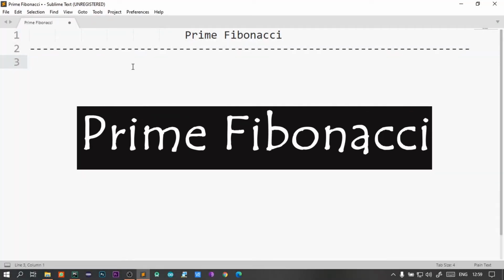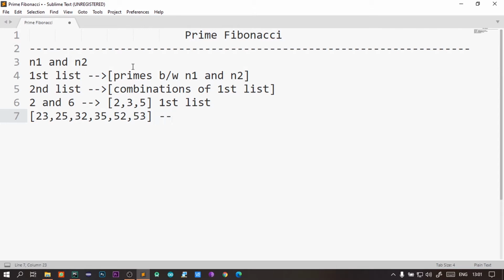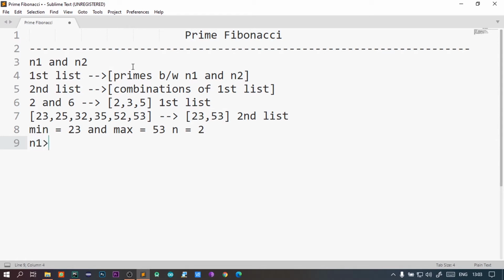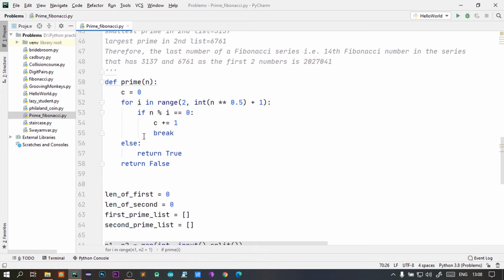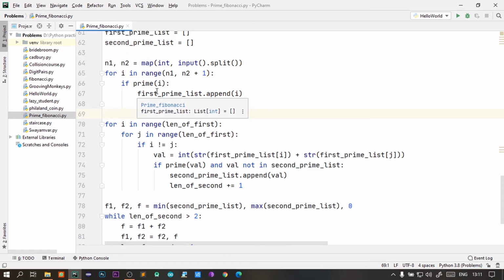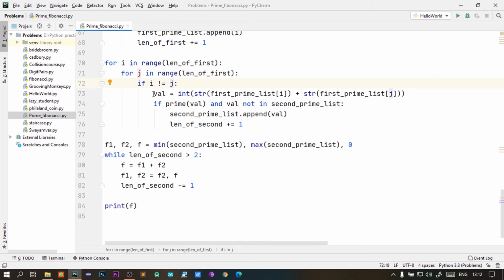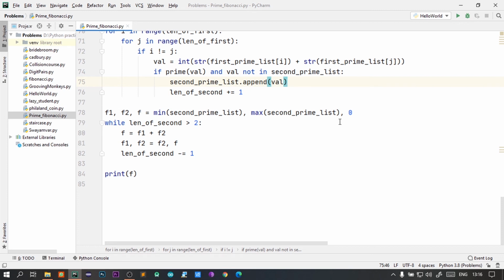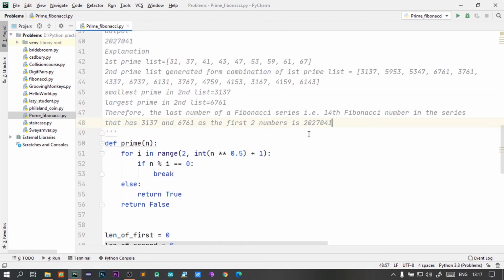Previous Codevita problem Prime Fibonacci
Prime Fibonacci Problem from MockVita-1